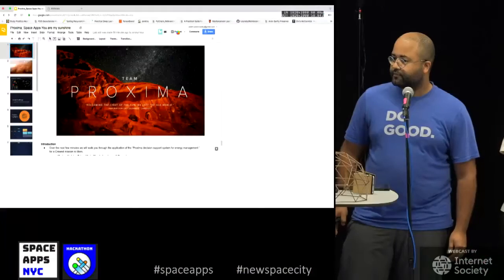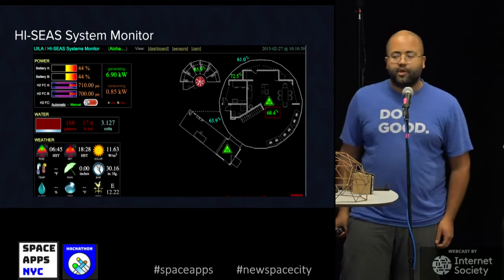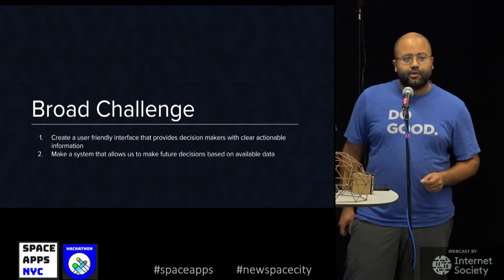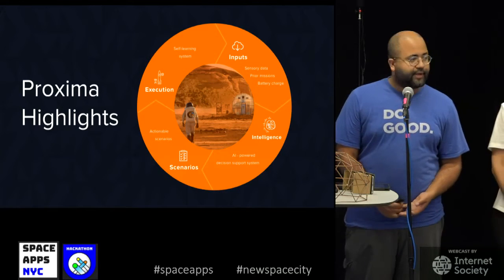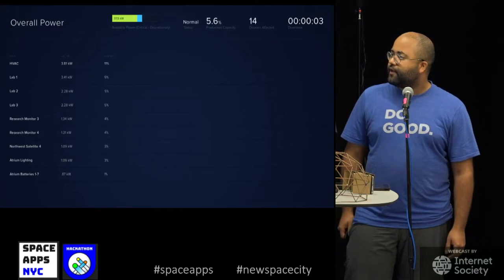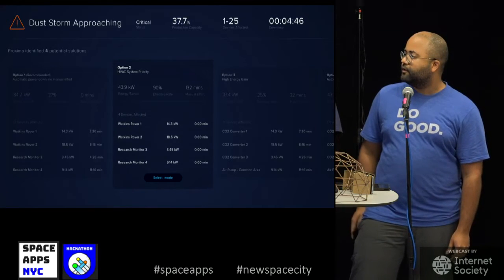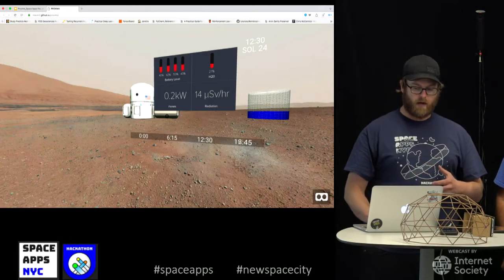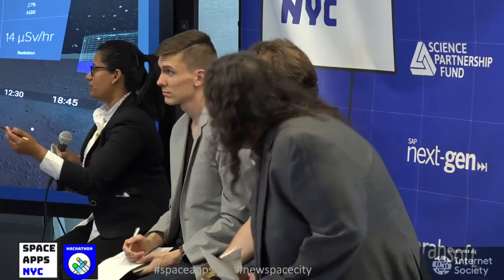Mars would only be the beginnig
We are investing so much time on future mars projects and or missions, should we invest just as much time and resources here on our own planet?

how do you feel about all these mars projects?